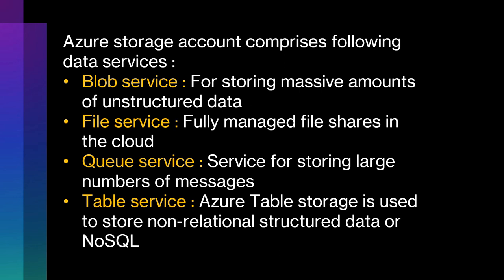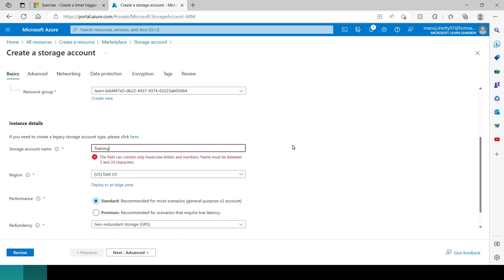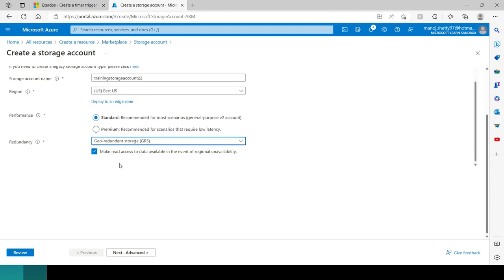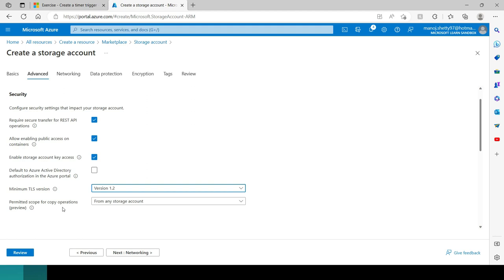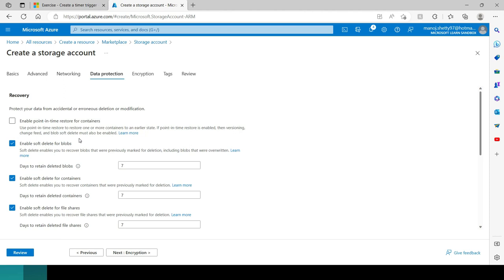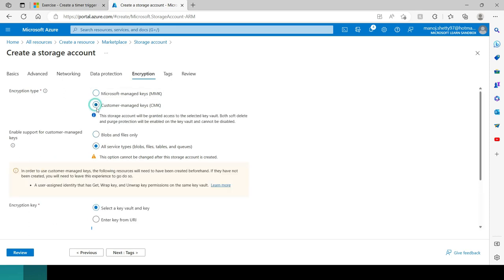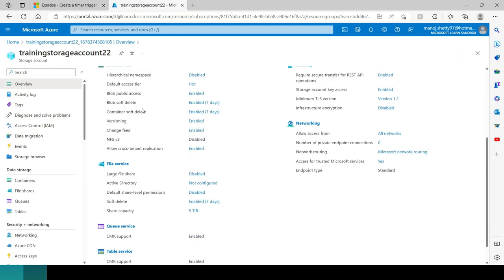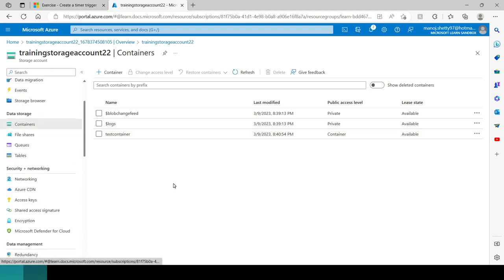Azure Storage Accounts - Create new Storage Account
In this video we will learn what is azure storage accounts and a quick practical demo on how to create storage account and upload file in storage account.